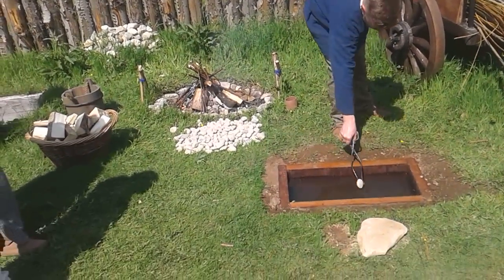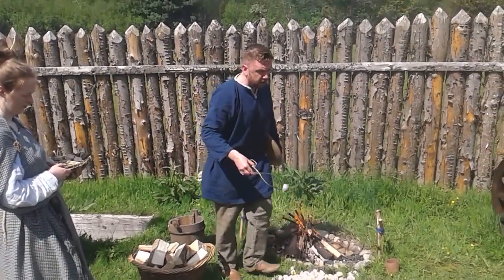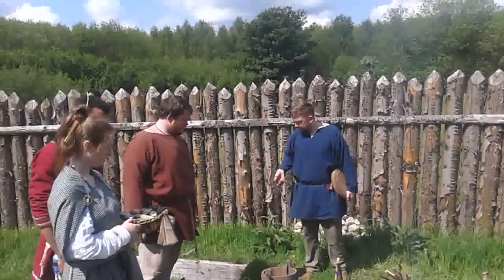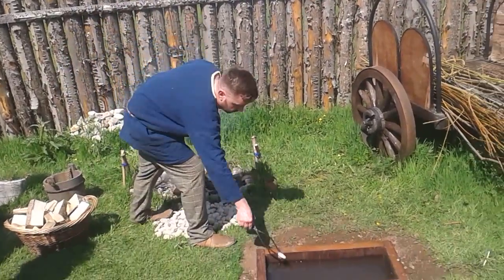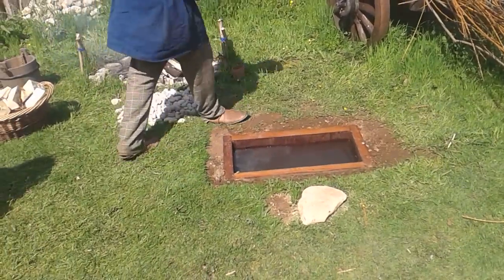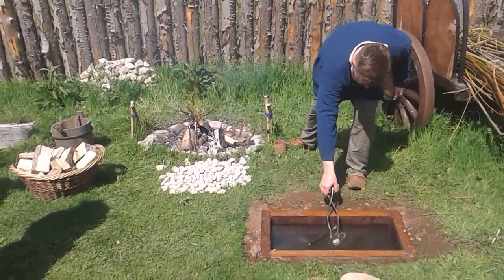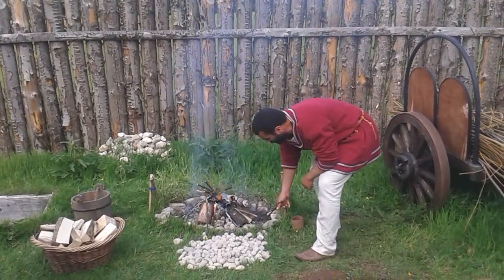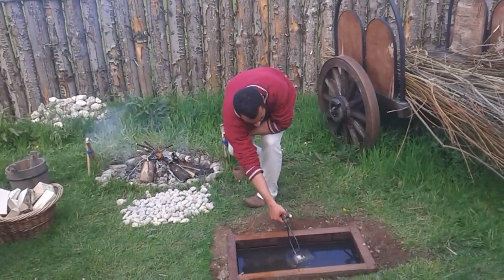Navan Fort residents share the secrets of Fulacht Fiadh (water pit)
Navan Fort Residents share the secrets of Fulacht Fiadh (Water Pit) and what is involved with preparing the water pit to cook food. Very interesting and a must see. On May 30th 2016 Navan Fort has a full open day where everyone will get a chance to experience how peole survived through creative works such as:
Wattle and Daub
Wicker Weaving
Boat-Building
Cobb Oven building
Fulacht Fiadh (water pit)
Pottery
Painting of shields
Cooking (Fire pits/bread oven)
Finger weaving.